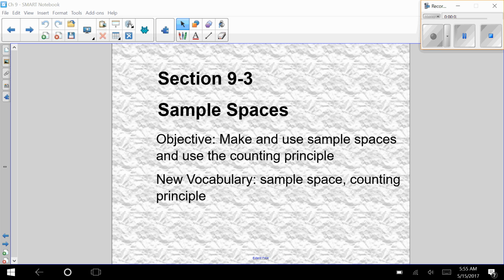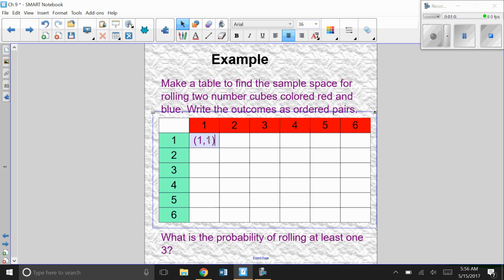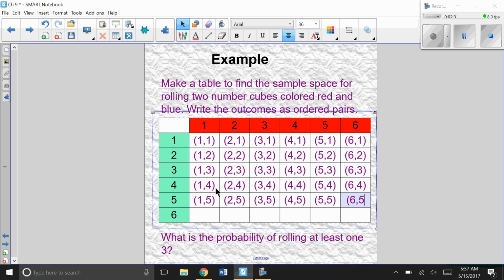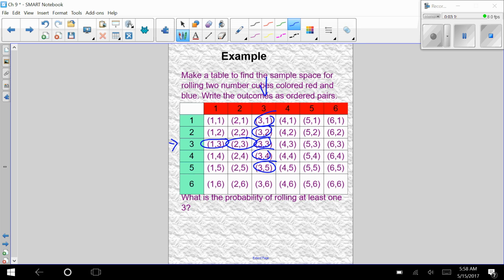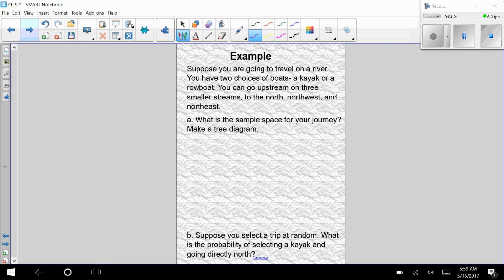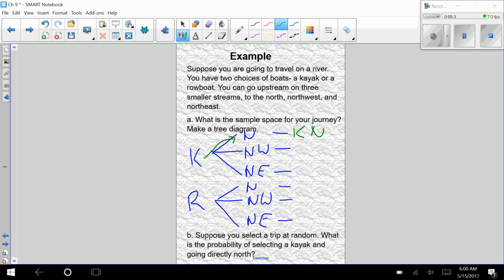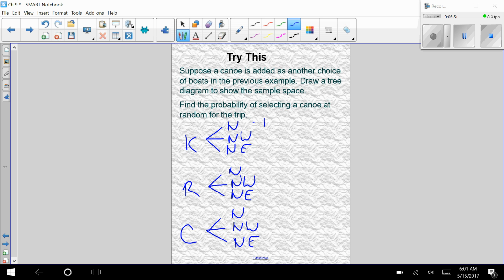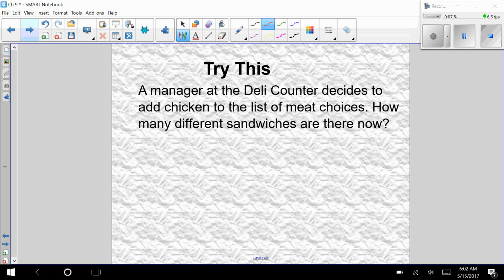M7 9 3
Sample Spaces